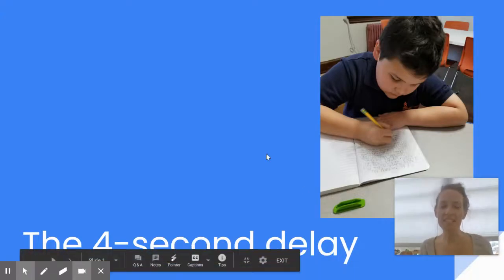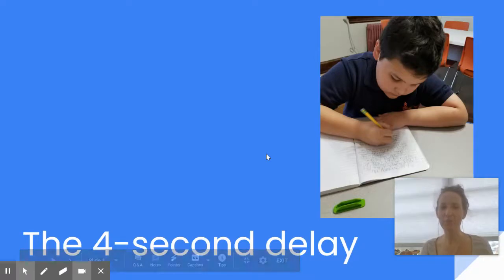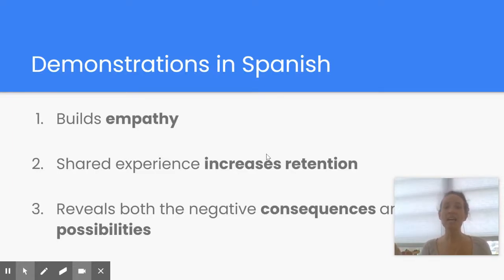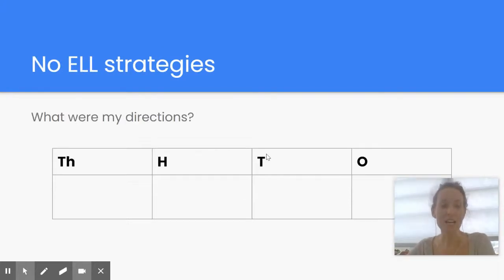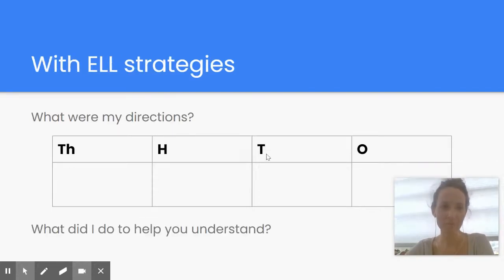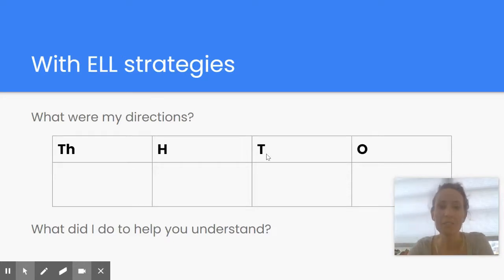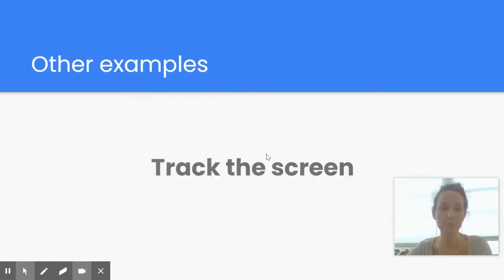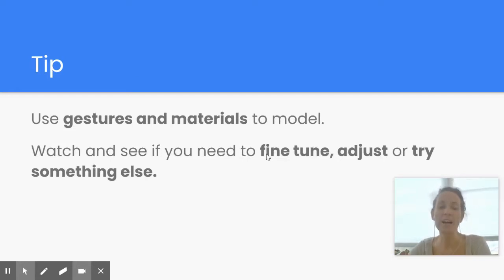How to make your directions CLEAR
This video is for teachers who are teaching ELLs virtually during the pandemic